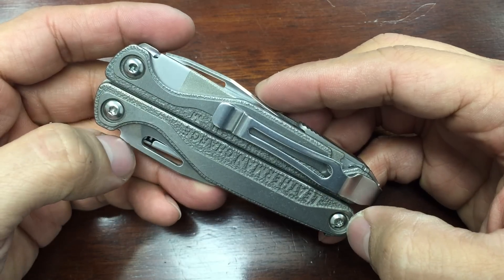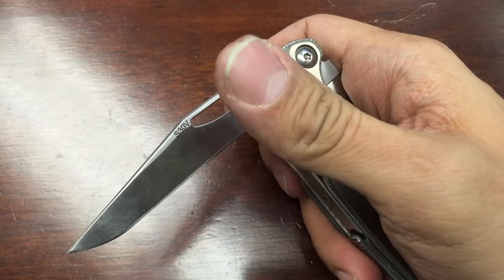Review: Leatherman Skeletool CX with Damascus Blade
Here I compare the custom Skeletool CX with Damascus with the Gerber Dime and the Charge TTi.